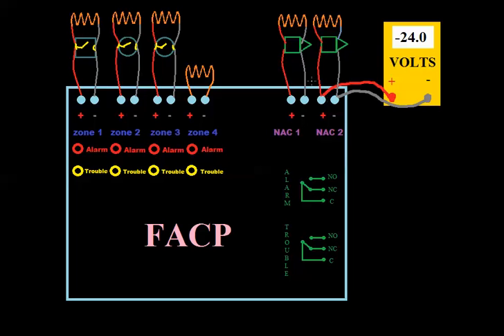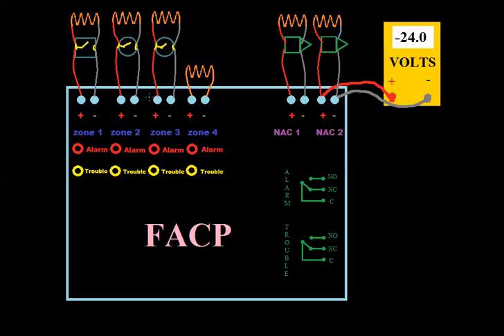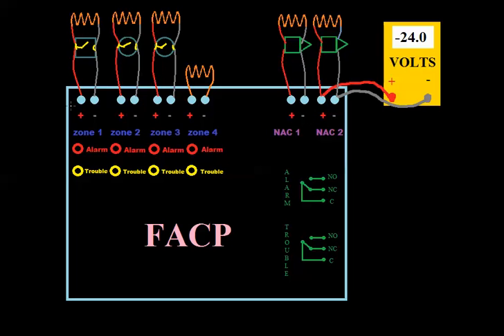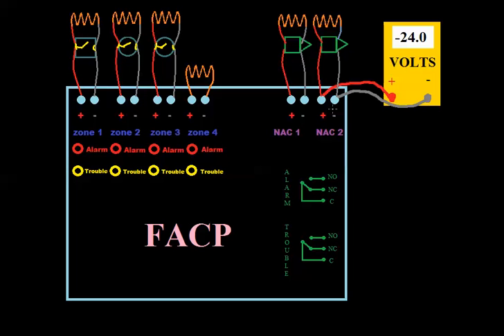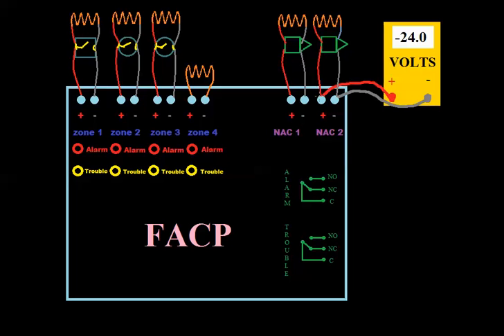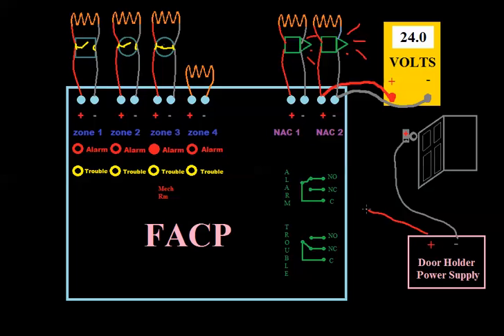4 - Introduction to Fire Alarm Systems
I'm explaining how fire alarm systems work for new technicians or other employees who deal with these systems. This is my 4th video in a string of many Khan Academy-styled lessons. This video reviews the principle of NAC circuits using diodes and reverse polarity to trigger their A/V devices. It also introduces relays, or more specifically, alarm contacts on a fire alarm panel.